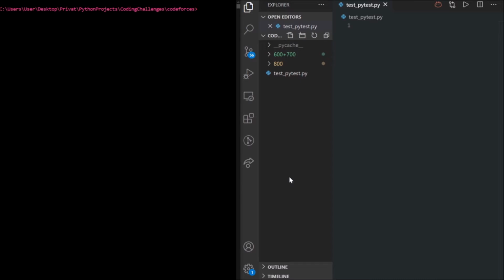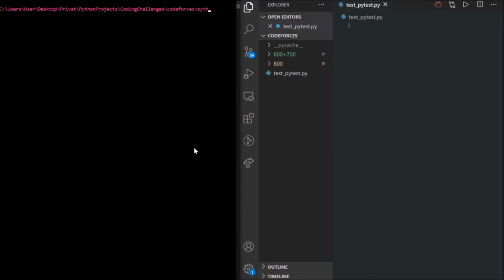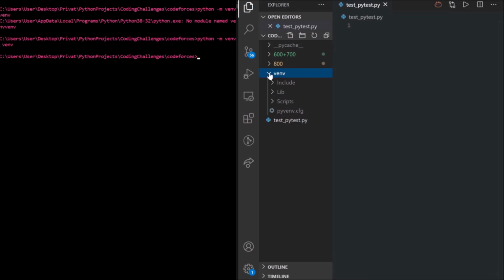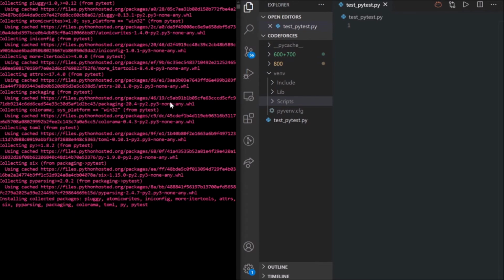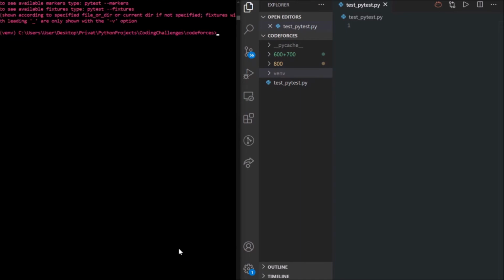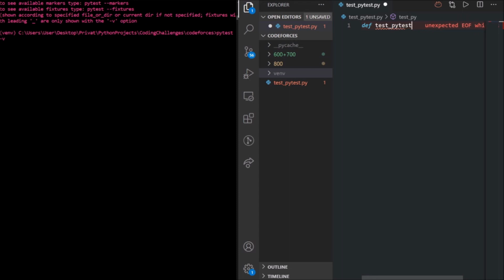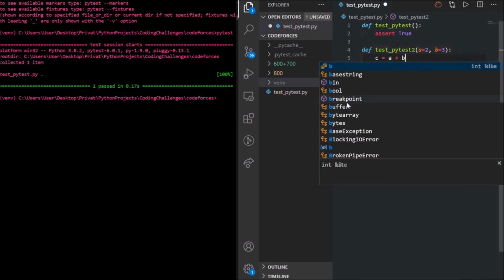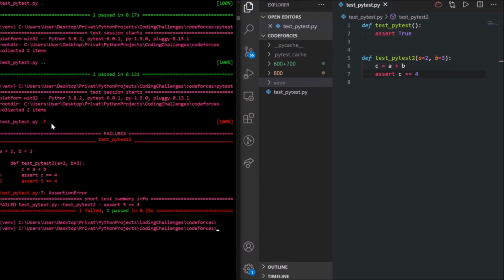Setting up pytest for coding challenges with python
Hi guys,

in this video we will set up pytest, a testing framework for writing and executing test codes. We will use pytest in the next coding challenge video, where we will see, that this can be very helpful.

0:00 Intro
2:05 Creating virtual environment
3:54 Installing pytest
5:50 Creating pytest test cases

If you want to know more about the concepts we used in this video, just let met know.